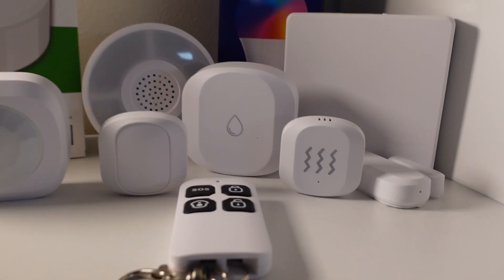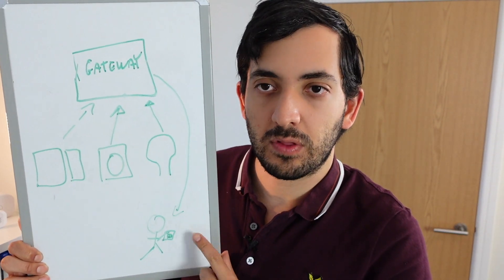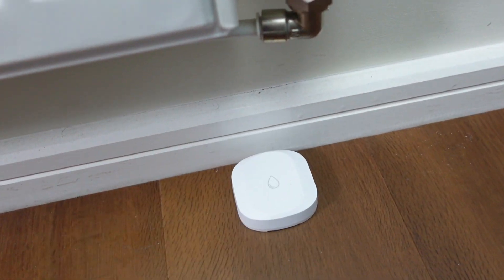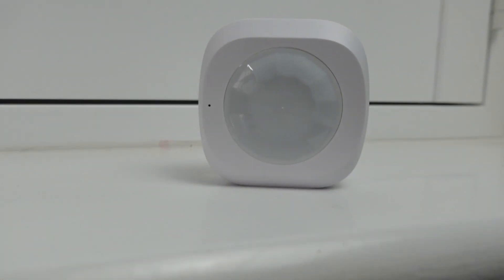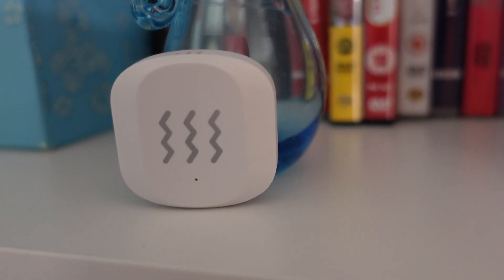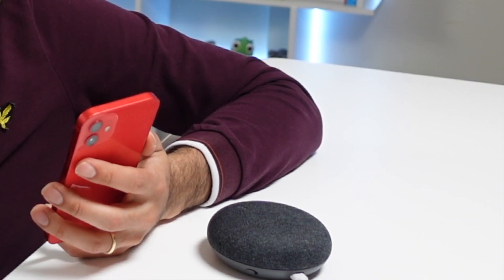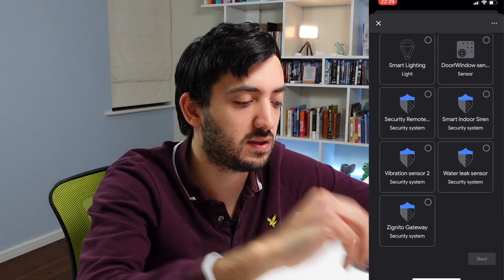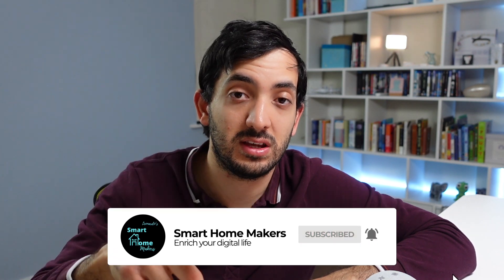Start a Smart Home with ZigBee (Zignito Range) compatible with Google Home & Alexa.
Convert a room into a smart home with Zigbee 3.0 with Ajax’s Online Zignito range. Use Alexa or Google home to control these devices with your voice.

★★ Contents ★★
00:00 - Intro
00:59 - How to Start
03:24 - Sensors
10:27 - Google Home
12:26 - Alexa